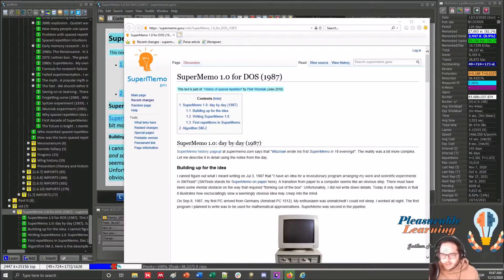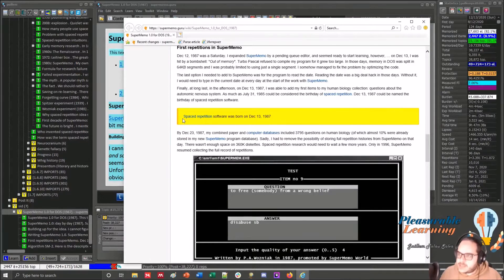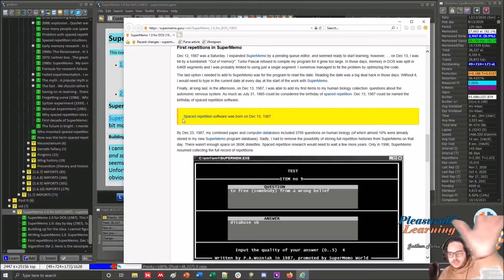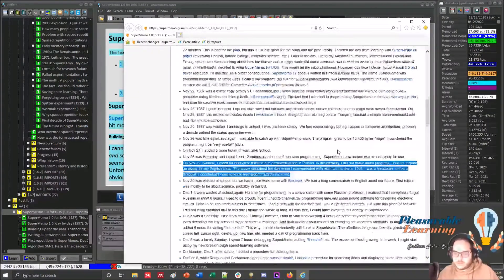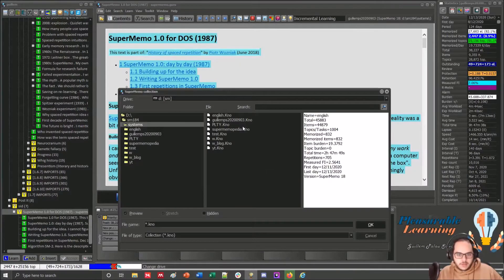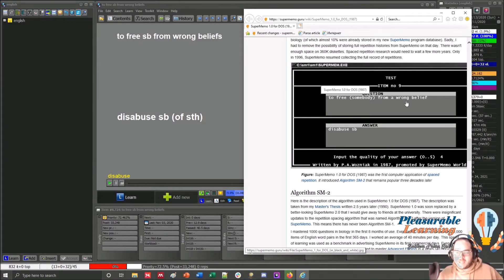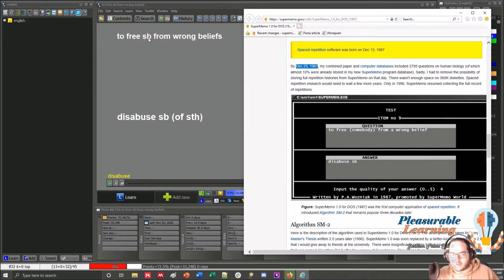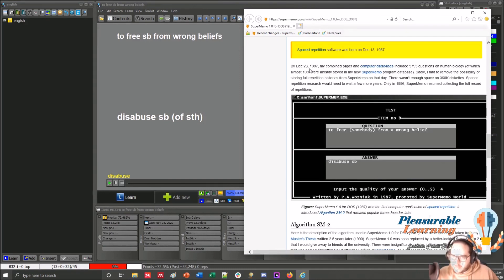33rd anniversary of SRS Spaced Repetition Software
33 years ago today Spaced Repetition Software SRS was born. We should have an international day to celebrate that !